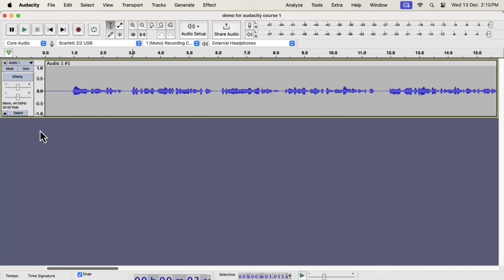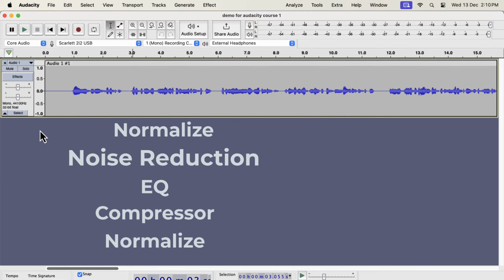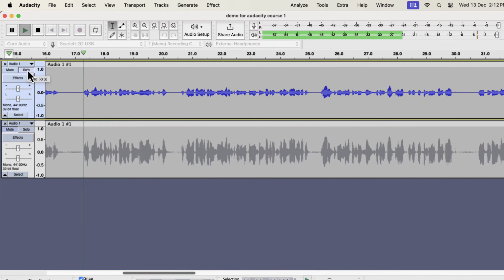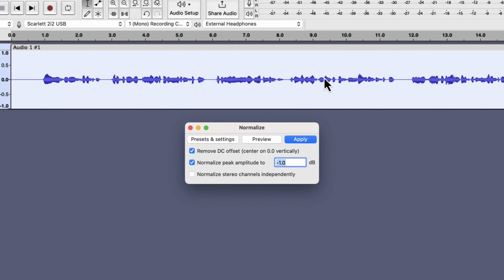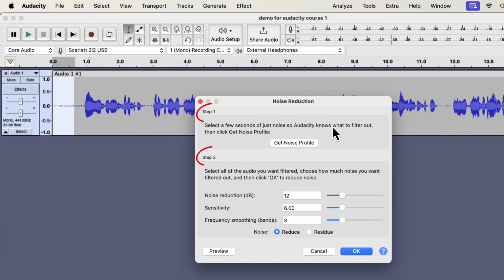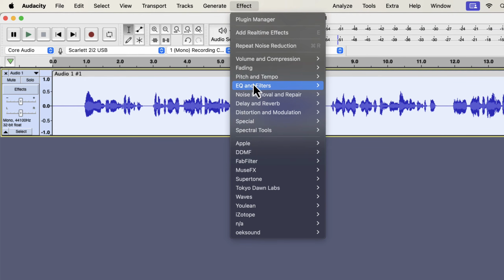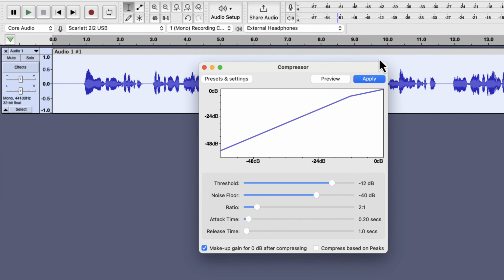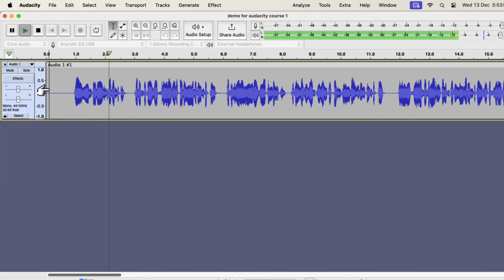How to make any voice recording sound Professional in Audacity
How do you make any voice recording sound professional in audacity? Make your sound better by following easy steps in Audacity.